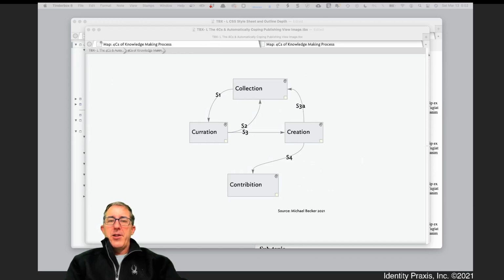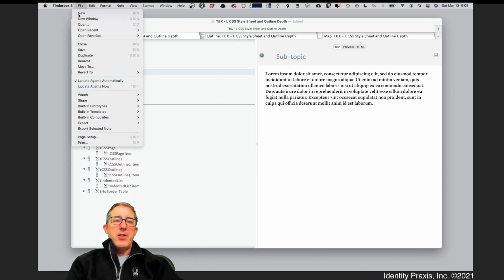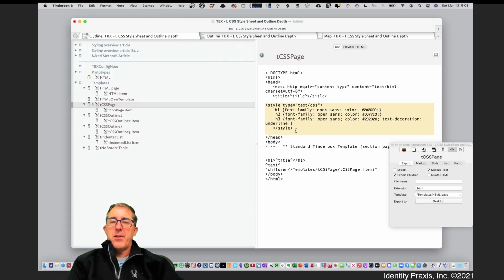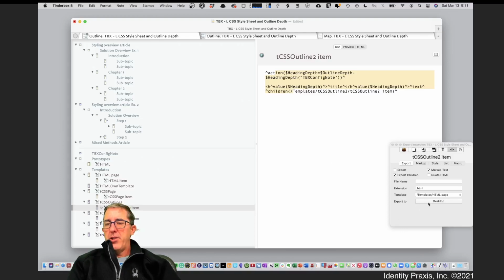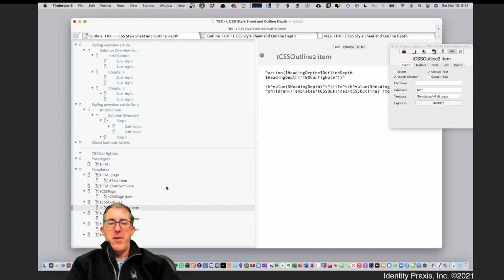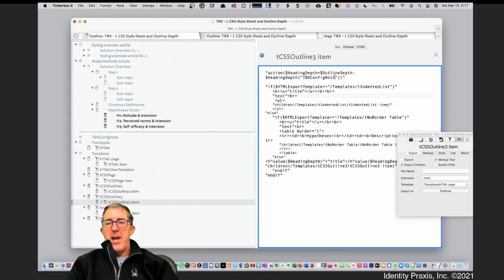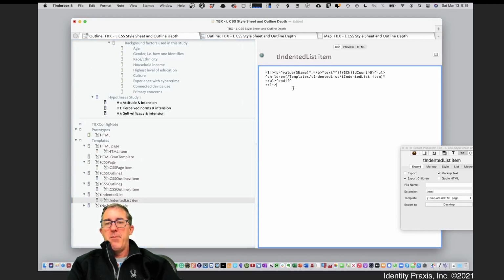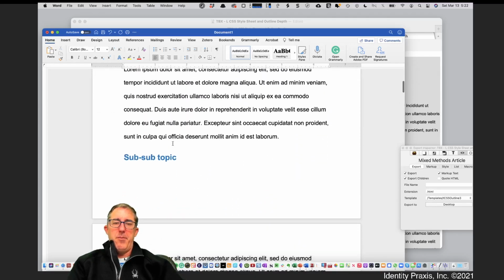Tinderbox Video - Publishing long-form CSS styled content with relative outline depth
In this lesson, I explain how you can format and output long-form stylized content with Tinderbox.  Moreover, I show you how, using various export templates, to apply the style you want to your output regardless of the position of the notes in your file. In other words, the styles will be applied to your notes based on their relative position to their parent, not their absolute position in the document. Finally, I provide a high-level overview of how you can use a mixed-method approach with your templates and transform some of your notes into bulleted lists and others into tables.

REMEMBER: In this lesson, I provide a high-level overview of employing a global variable attribute. In this example, given that we're running calculations, this global variable needs to be a number.  When I was first setting up for the demo I forgot this and had it set as a string, and the template would not work. It took me a good 20 minutes to realize the problem. So, if you copy these HTML templates into your own file, you need to remember the following: 1) copy the HTML templates, 2) copy the TBXConfigNote, 3) Create the global variable "$HeadingDepth", aka attribute, in the TBXConfig Note, and make sure it is a number type, NOT a string. Finally, you may want to brush up on your CSS and HTML, I find to be a really useful resource for this (I use it all the time).

You’ll find a Tinderbox reference file for this video on the Tinderbox Forum